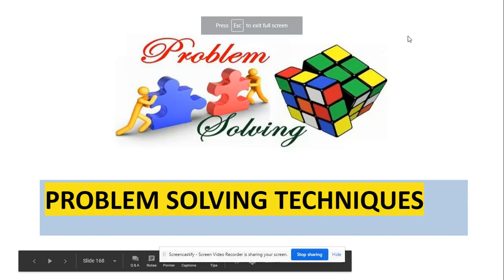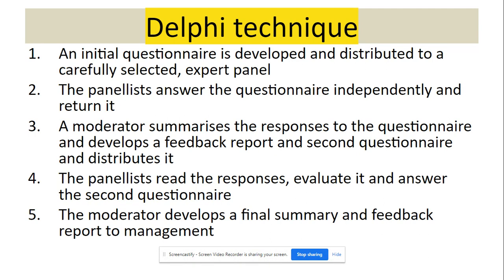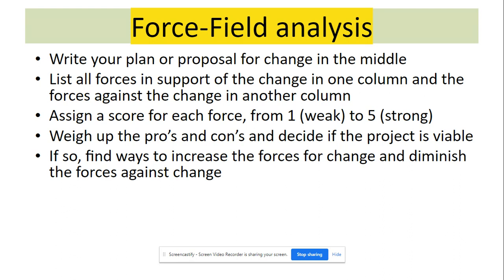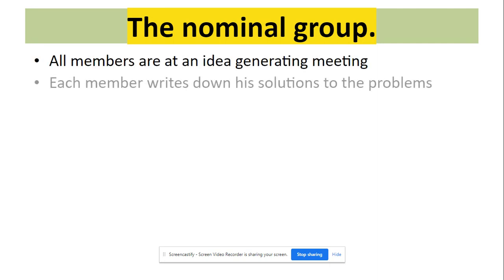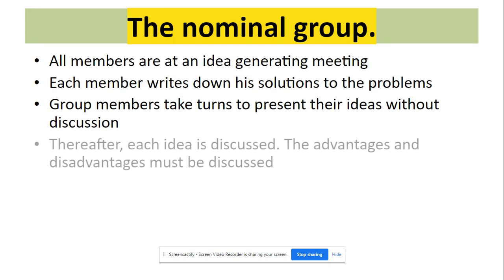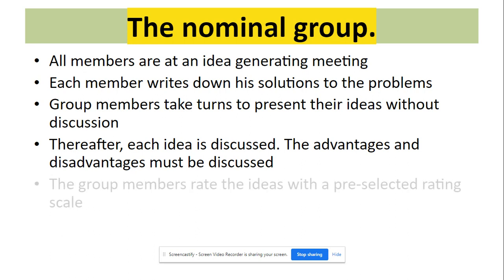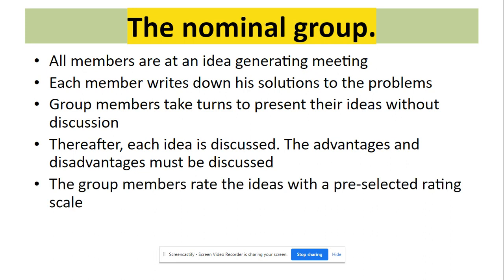Creative Thinking Part 4 (Problem Solving Techniques)